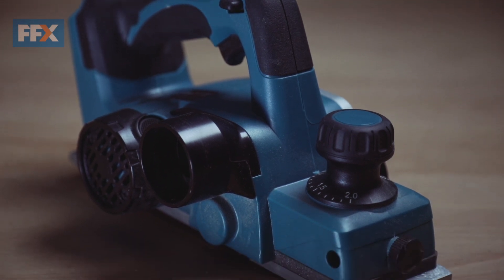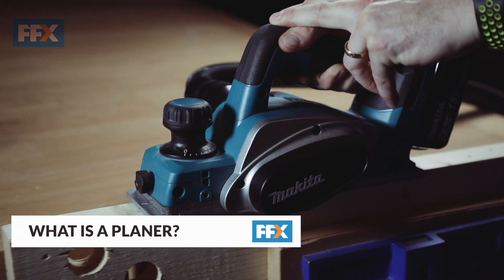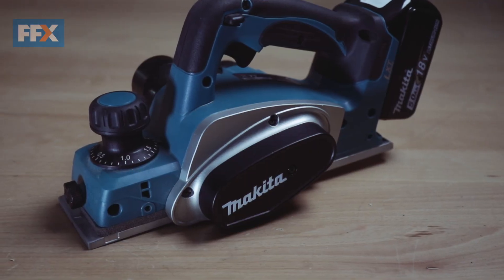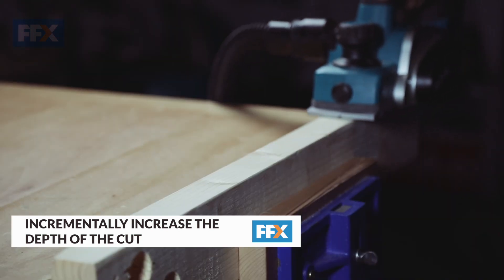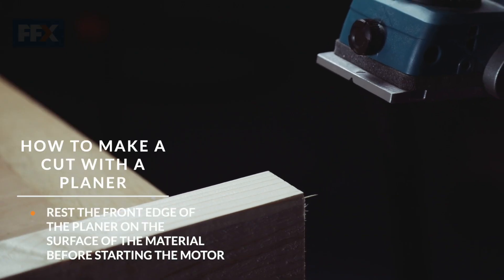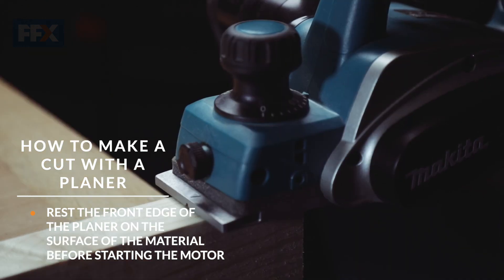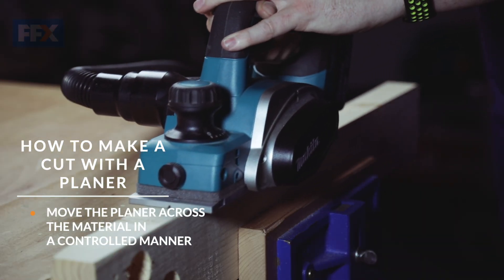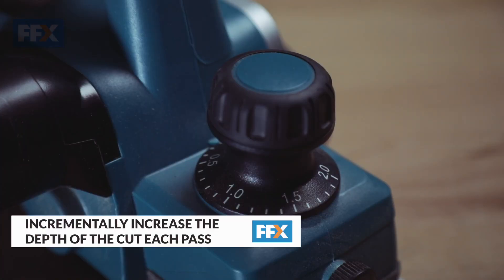How to Use a Planer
Smooth and finish timber using a planer. Create chamfered edges. Incrementally increase the depth of the cut to ensure a quality finish. Only introduce the blade to the wood once the motor is fully up and running.